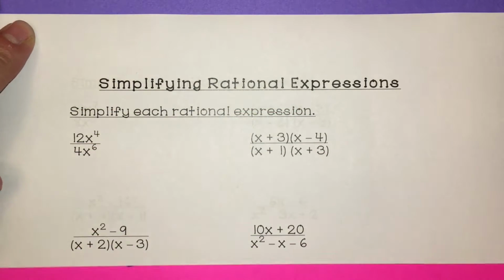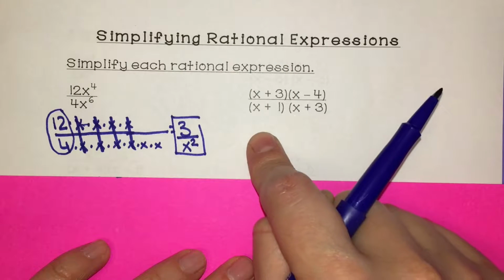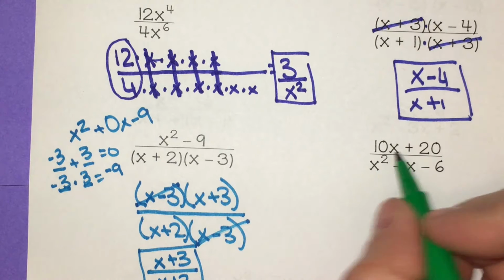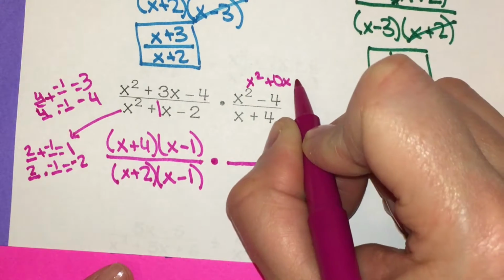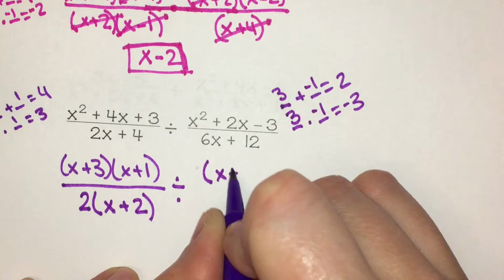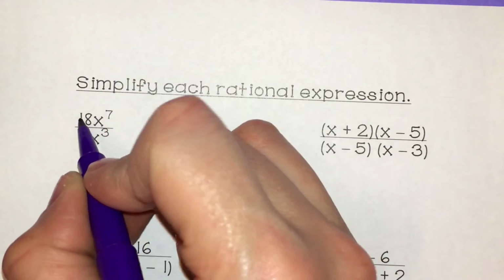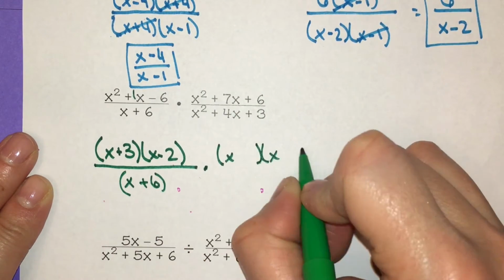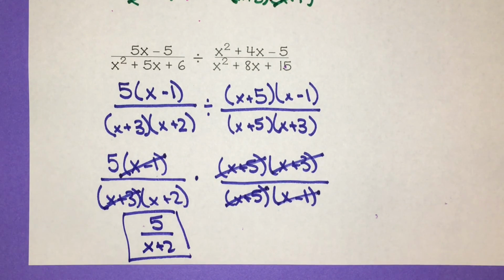Simplifying Rational Expressions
Simplifying rational expressions after factoring any quadratics.